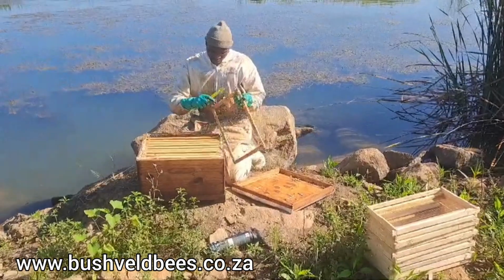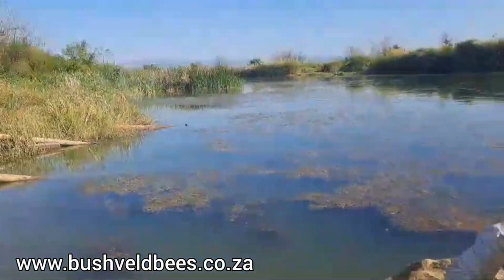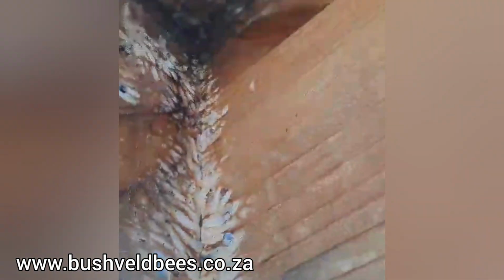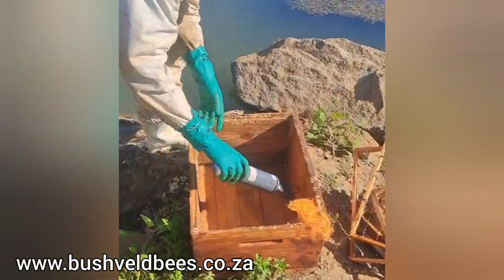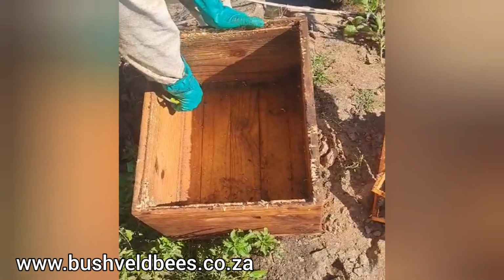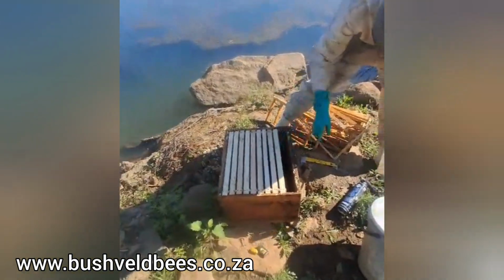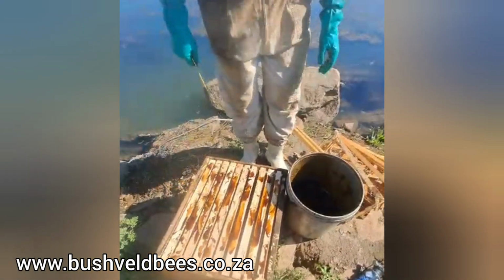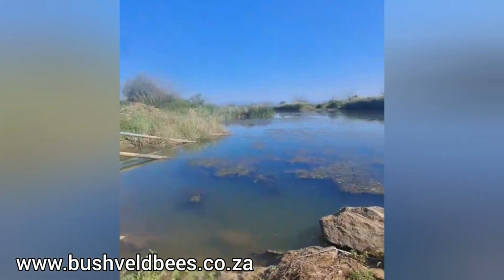Sorting out beehive wax moth in the field... 🐝🐝🐝